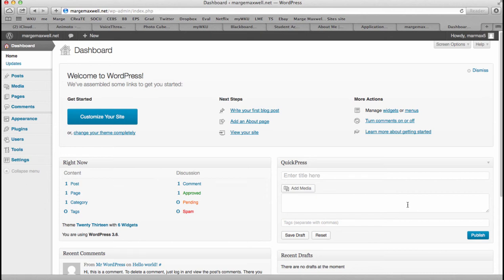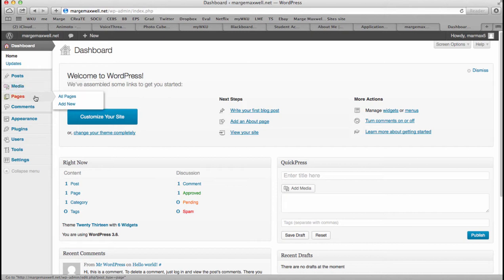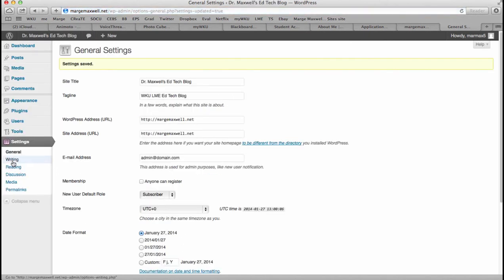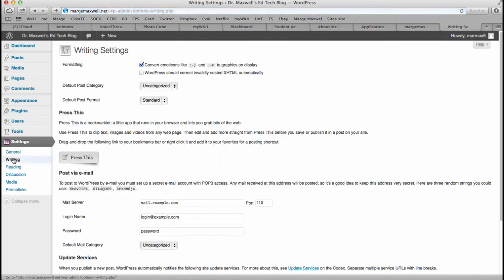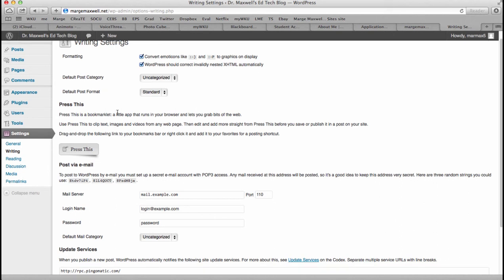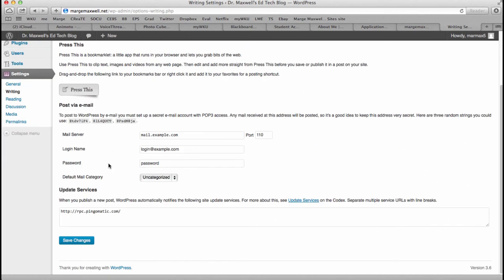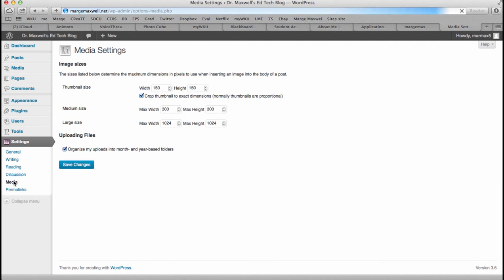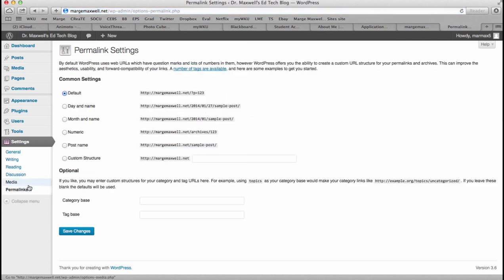Managing your WordPress Settings